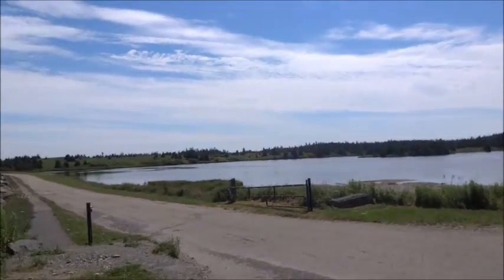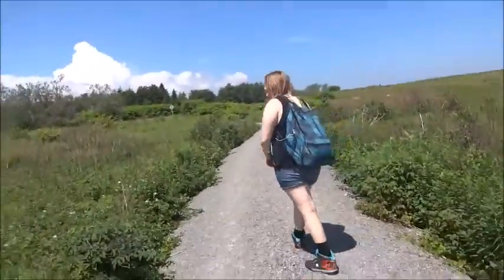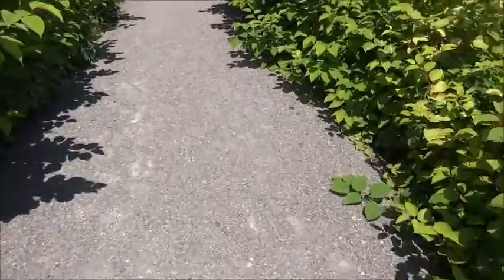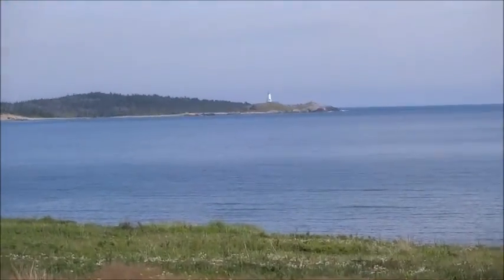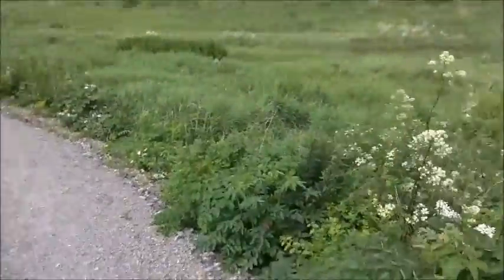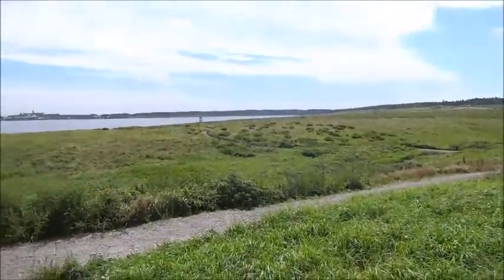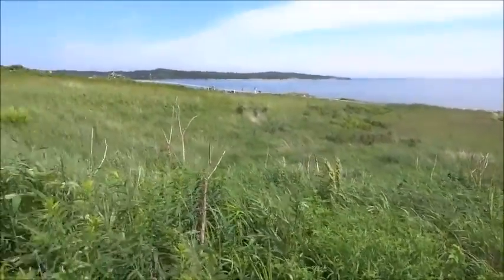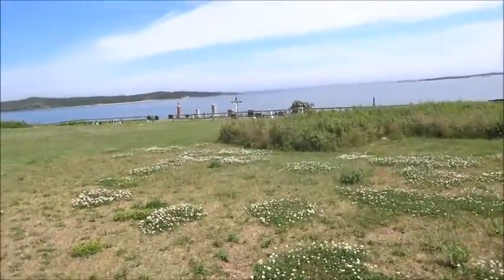Old Town Trail Walking Trail July 24 in Louisbourg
Our walking trails, which help tell the stories of Louisbourg, are located outside the walls of the Fortress of Louisbourg including areas across the harbour and along the shores of the North Atlantic. Use of these trails is at your own risk.

There are no gates to consider when accessing the Old Town Trail.

Located on Route 22 just past the Royal Battery Trail, this 2.25 kilometre (1.4 mile) walk along the shore of Louisbourg Harbour takes visitors through what is known locally as Old Town, telling its story, from 300 years ago to present day, through a series of interpretive panels.

Ending at the causeway, the trail brings visitors into the 18th century, to the place where the original fortified town once stood.

Impressive views of the Fortress of Louisbourg and the harbour can be enjoyed along this historic trail.

Bicycles are not permitted on the Old Town Trail. Wheelchair accessible. Parking is available. Open daily.